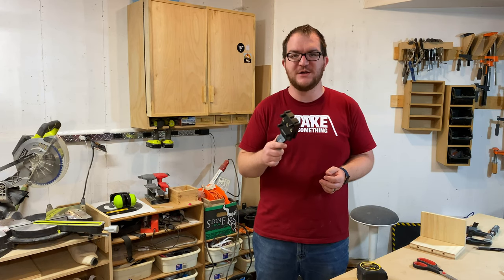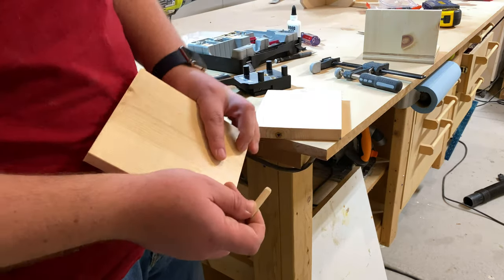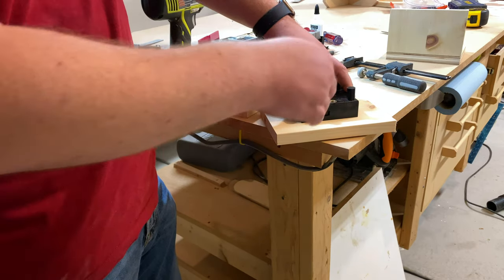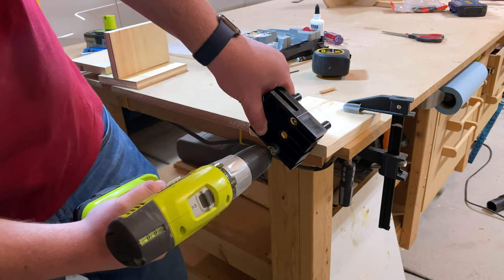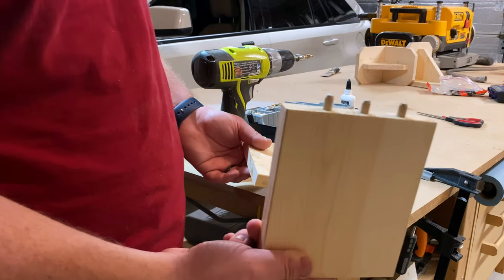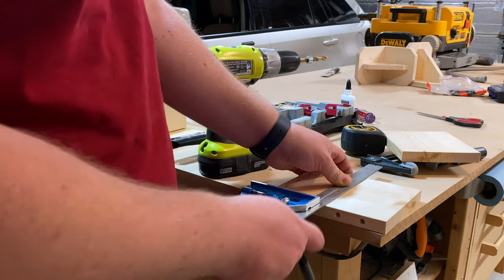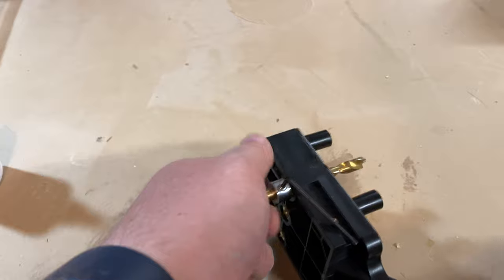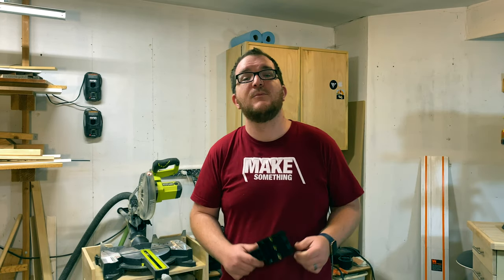How to Use Dowel Joinery for Seamless Joints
A dowel jig can produce some really clean joints. The Milescraft dowel jig is a very cheap option too quickly and easily make joinery that is completely hidden while still being perfectly strong. At about 2% of the price, it's an excellent alternative to a Festool Domino.

In this video I share my thoughts on the jig as well as how to use it.

Complete dowel kit